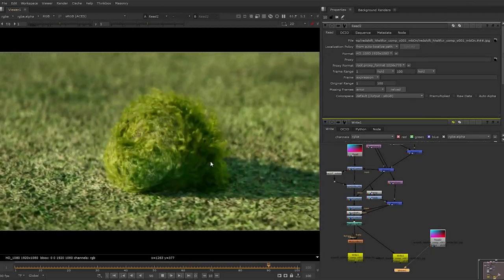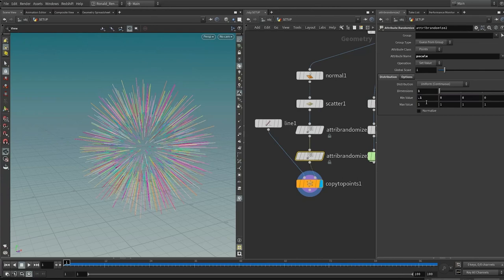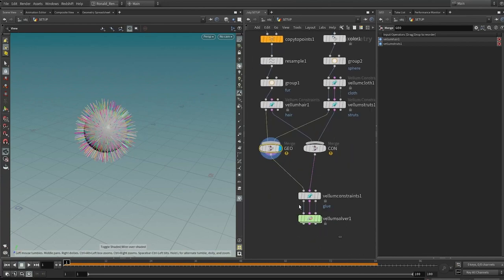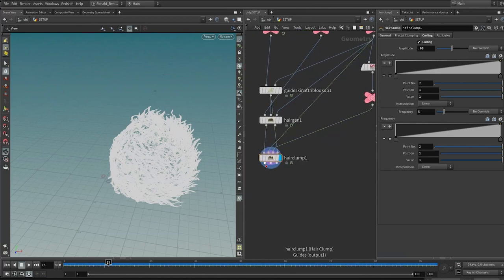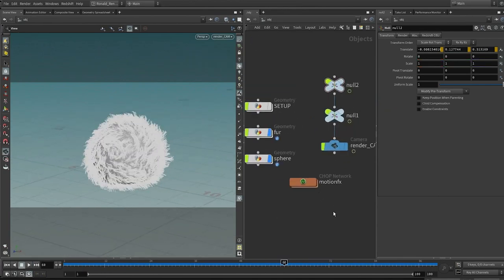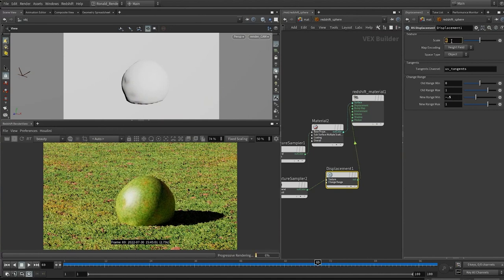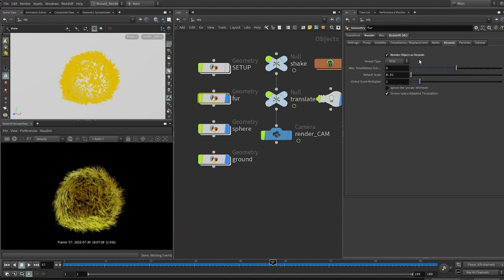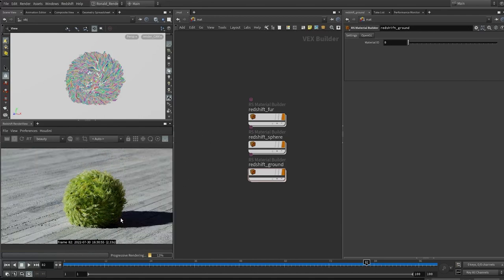Houdini Houdono | Simulation - Episode 9 - Fur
When I was a student, I'd always been envious of large VFX companies with  computing resources to groom, simulate and render hair and fur. I had Maya, but my experience, with Xgen was not great - buggy, descriptions breaking through the referencing system, and difficult/impossible to get it to work with third party renderers.

Today, the power is in our hands with Houdini, a decent modern computer, and a fast and easy renderer like Redshift.

While the hair system in Houdini not optimally designed for beginners, it's l it's 100% logical, comparatively fast bug-free, and at its core, only requires a few nodes to get short simulation fur. That's right, SIMULATED. Not static fur. This tutorial is a poke at fur simulation basics and I hope it helps with your projects!